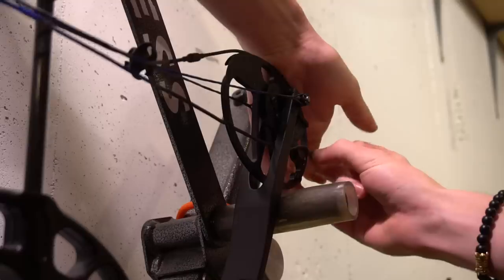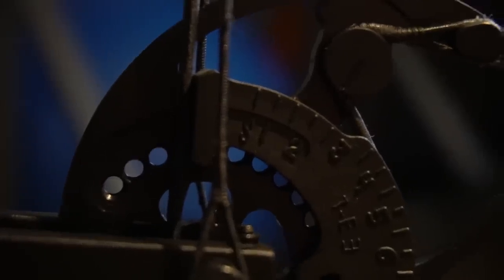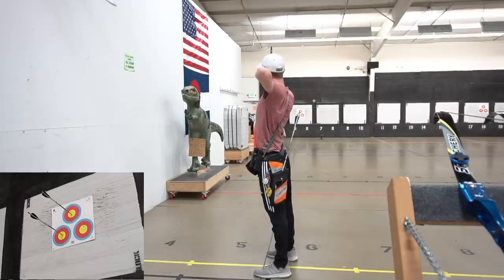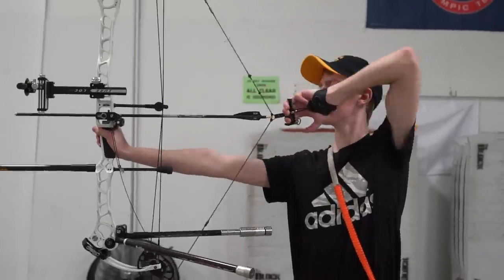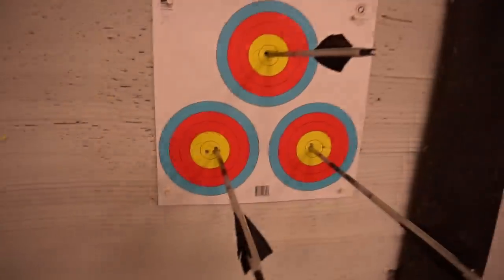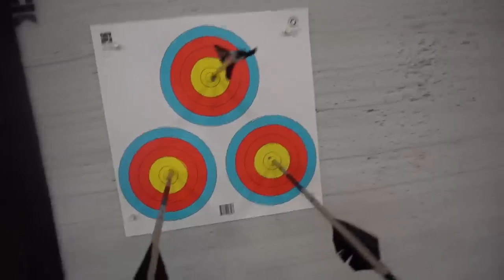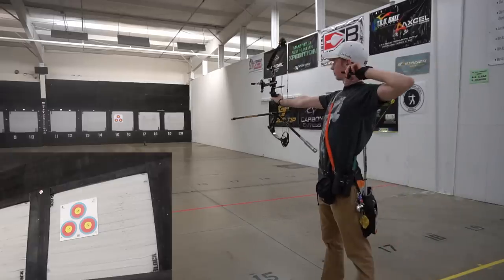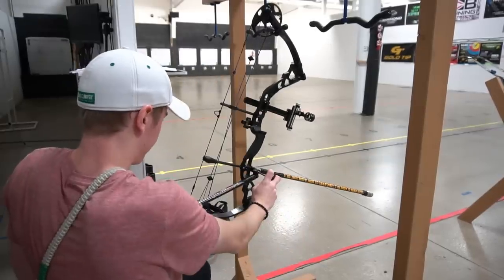Does a $300 Budget Bow Actually Suck? | Diamond Infinite Edge Pro Review | Strong Shot Archery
It seems to be a common trend in the archery community that people sometimes believe that you need an expensive bow to shoot at a high level. I created this video to test this idea with the Diamond Infinite Edge Pro which is a budget bow ($300). I gave myself at most a week to test, tune, setup, and score with this bow and see how well I could shoot it. I hope you enjoy the video and maybe get a little bit more insight into the archery world.

I AM OFFICIALLY STARTING ONLINE COACHING!
(Free consultation to start you off in your archery training!)

Archery Products in this Video:

Bow: Diamond Infinite Edge Pro

My accessories (Used in video):

Stabilizer: Doinker Platinum

Rear Stabilizer: Doinker Platinum Side Bar:

Arrow Rest: Hamskea Target Rest:

One time offering of support?

Samuel White